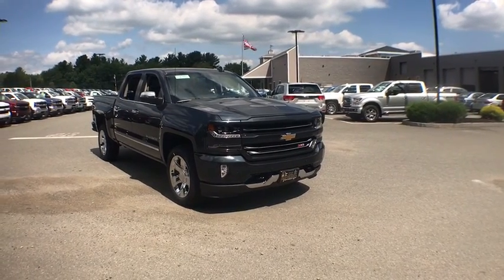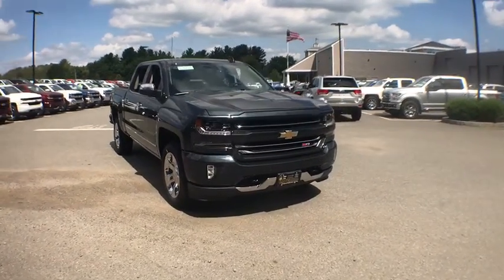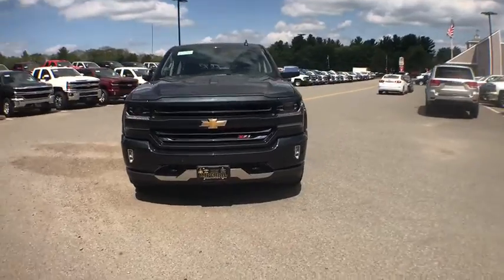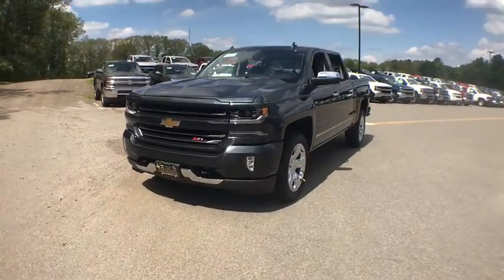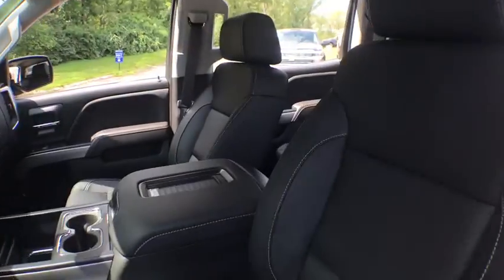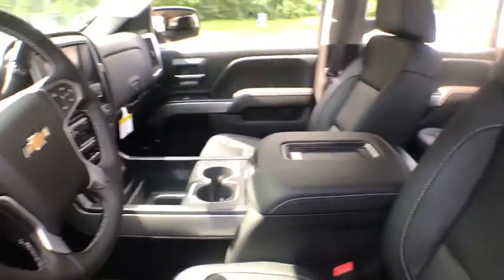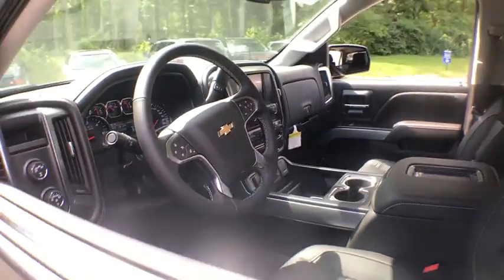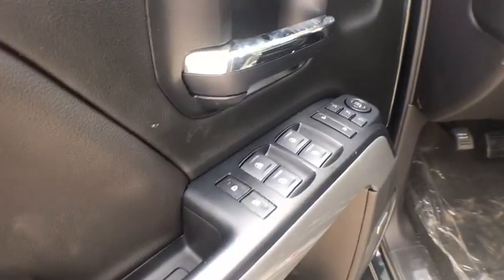2017 Chevrolet Silverado 1500 Milford, Franklin, Worcester, Framingham MA, Providence, RI 117566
2017 Chevrolet Silverado 1500 LTZ - Stock#: 117566 - VIN#: 3GCUKSEC4HG509137

Imperial Chevrolet
18 Uxbridge Rd

The Our Cost Price reflects all applicable manufacturer rebates and private offers including $500 Chevrolet select market private offer, $2,000 Chevrolet lessee select market targeted purchase private offer, and $500 GM lease loyalty private offer (not all will qualify) and $2,000 Imperial Trade Assistance Bonus Offer for qualifying 2007 or newer trade. Our cost is not a selling price but reflects our best effort to convey our actual cost after the application of all applicable rebates. Our RED TAG specials are available exclusively through our phone and internet department. Price subject to change if manufacturer rebates change. Lease, business and fleet acquisitions may result in a different pricing and rebate structure. Price does not include tax, title, registration, and documentation fee or other applicable fees. Vehicle must be paid in full and take same day delivery from dealer stock. No wholesalers or dealers. Call or email our phone and internet team for the most current rebate information and Imperial discounts. Our internet pricing is for our market area only. Price cannot be combined with any other discounts or promotions. Not responsible for typographical or pricing errors. May include vehicle demonstrators. Stock photos may be used and picture may not reflect actual vehicle. Transparency is our goal.
SEATS  FRONT FULL-FEATURE LEATHER-APPOINTED BUCKET WITH (KA1) HEATED SEAT CUSHIONS AND SEAT BACKS  includes 10-way power driver and front passenger seat adjusters  including 2-way power lumbar control  2-position driver memory  adjustable head restraints  (D07) floor console  storage pockets and (K4C) Wireless charging.,TRANSMISSION  8-SPEED AUTOMATIC  ELECTRONICALLY CONTROLLED  with overdrive and tow/haul mode.